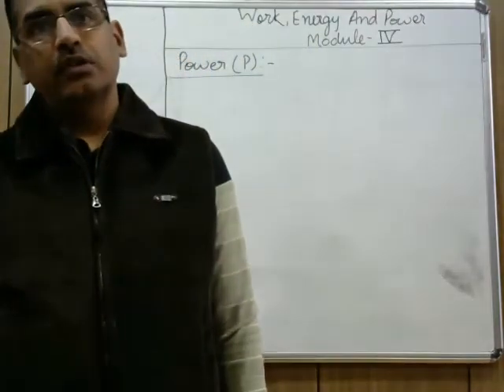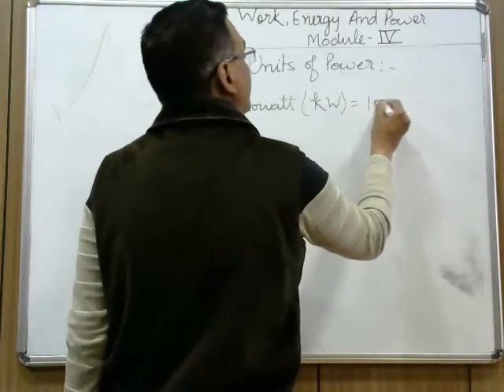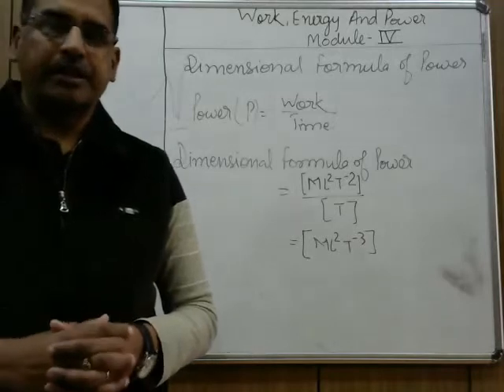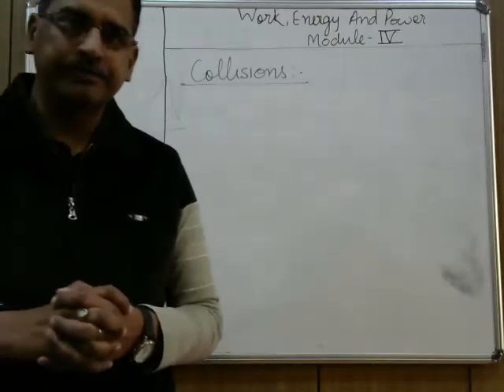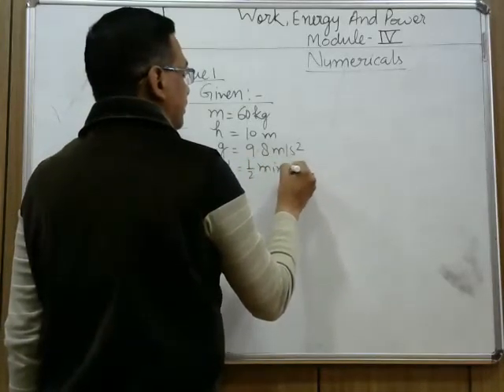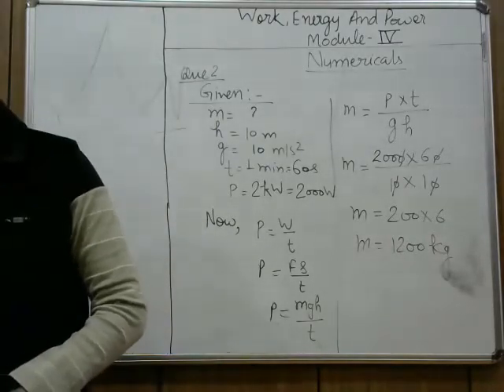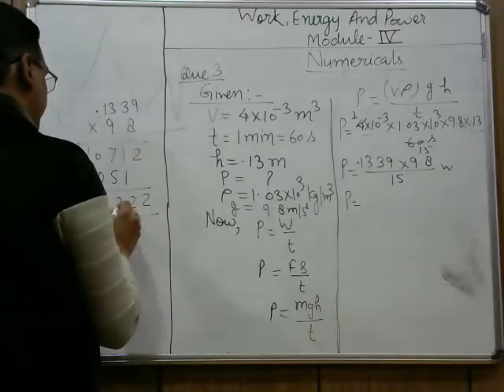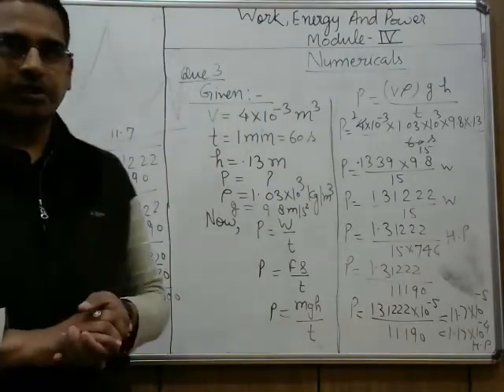CLASS 11 CH WORK, ENERGY AND POWER MODULE 4 POWER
This video clip by Neeraj Saxena describes power qualitatively as well as quantitatively and collision in a very simple manner so that students can easily learn and revise.